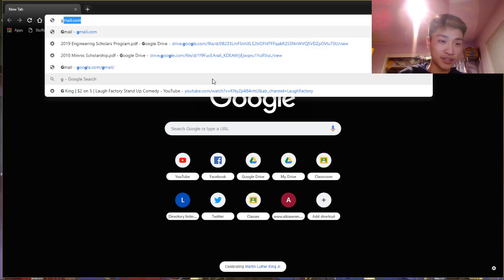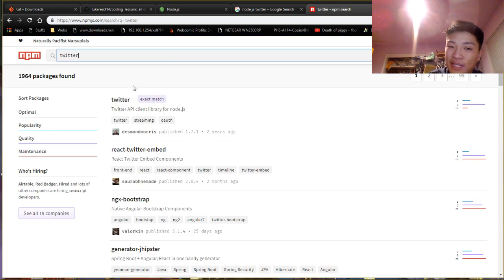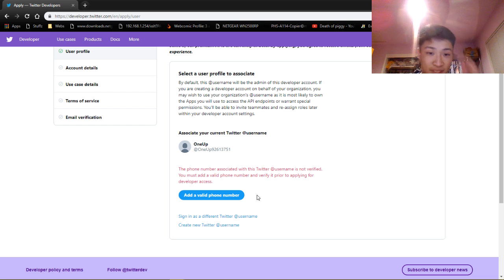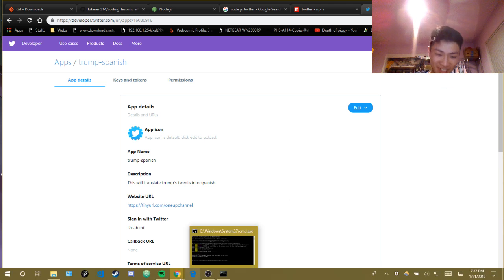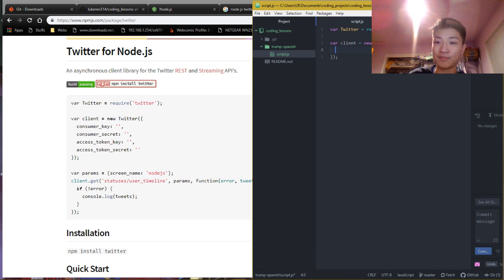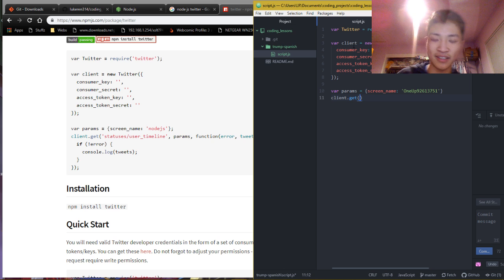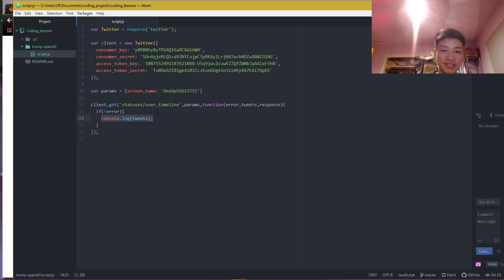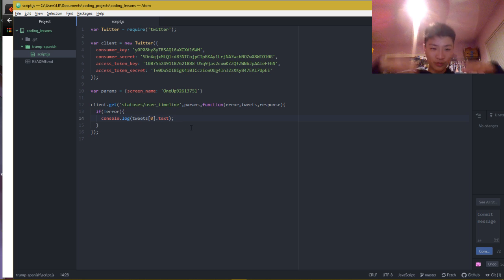One-Up! Coding Live Stream Advanced Javascript #3: Using Node Js!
This Livestream has been moved from Friday January 18 to Monday January 21!

The github link below has everything we've worked on in the past and everything we will work on in the future!
Instructions:
1. download git
2. open a command prompt at the place you want to download all the contents at
3. type "git clone and press enter
4. type "git pull" in the same place everytime you want to update the folder